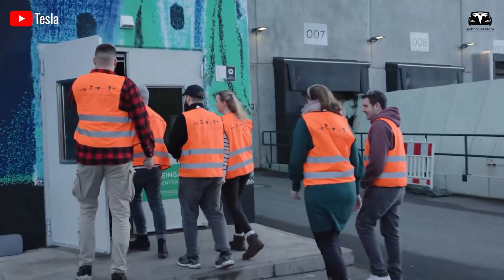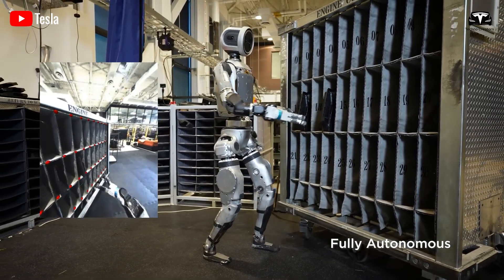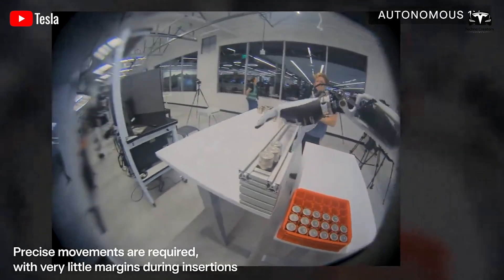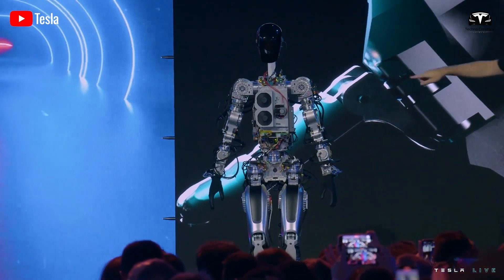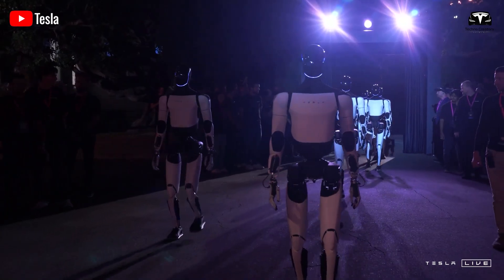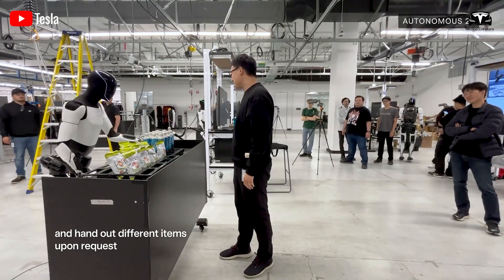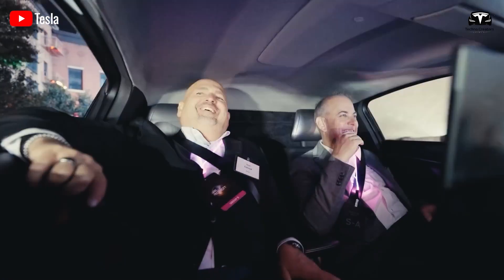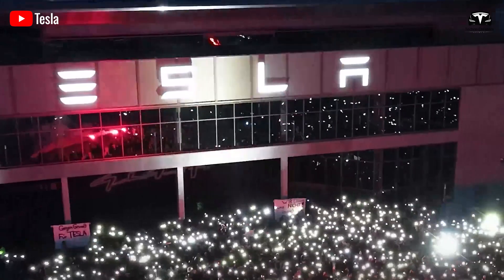It Happened! Elon Musk LEAKED Tesla Optimus Gen 3 NEXT Features Movement! Insane Waterproof!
It Happened! Elon Musk LEAKED Tesla Optimus Gen 3 NEXT Features Movement! Insane Waterproof! Exactly as Elon Musk revealed, Tesla will finally launch Optimus Gen 3 by the end of this year with incredible improvements, especially in its tasks, making it extremely useful.
There’s no debate that Musk once compared Optimus to a real-life version of C-3PO from Star Wars.
 But that’s not even the biggest surprise he recently unveiled about Tesla’s humanoid robot.

It Happened! Elon Musk LEAKED Tesla Optimus Gen 3 NEXT Features Movement! Insane Waterproof! With a production cost of just $10,000—or even less—Tesla could manufacture thousands of these robots for factory operations in the initial phase and scale up to 100 times that number within a year. These staggering figures hint at when we might finally be able to purchase an Optimus robot!
And welcome to Techno Creators!
All the healthcare and daily life tasks that Tesla Optimus can perform sound amazing! However, we bet that very few people truly believe or expect that robots can actually achieve these capabilities just yet.
Will they require user control? How much will it cost to own one? And of course, many more questions still need answers.

It Happened! Elon Musk LEAKED Tesla Optimus Gen 3 NEXT Features Movement! Insane Waterproof! First, when it comes to the tasks that Tesla Optimus can perform, there’s no need to worry—this robot will be capable of handling any job assigned to it after undergoing rigorous testing and learning in laboratories. Millions of videos are being uploaded to help Optimus acquire operational knowledge.
Most tasks that people assume robots can't replace humans for are actually within Optimus' capabilities. Tesla has prioritized healthcare and daily life assistance from the very beginning. When Tesla released footage of Optimus helping families by watering plants, carrying items, and working in the kitchen, it was clear what the company’s main focus was.